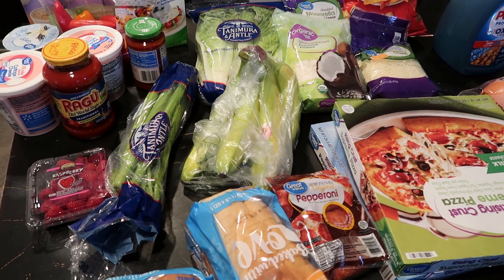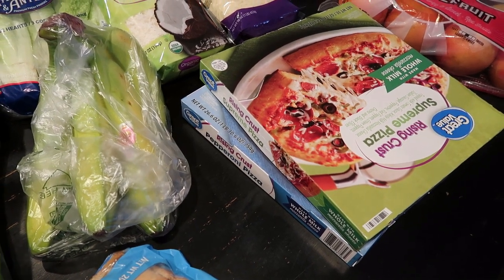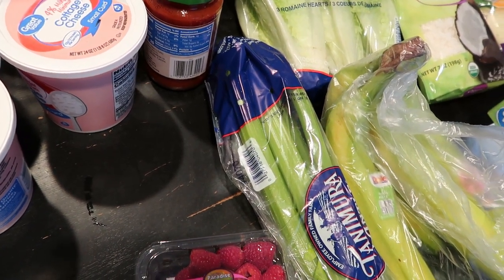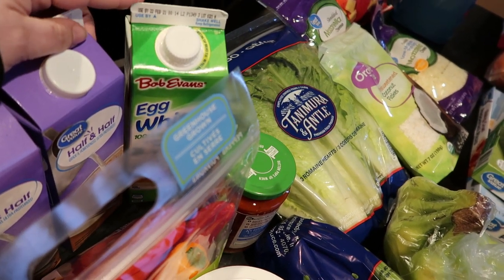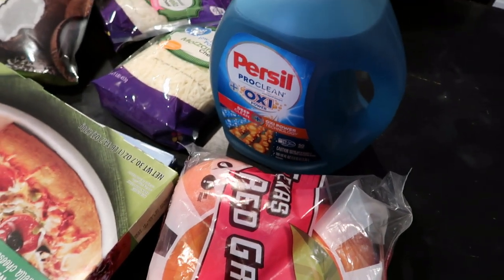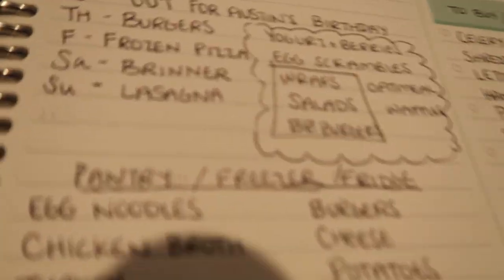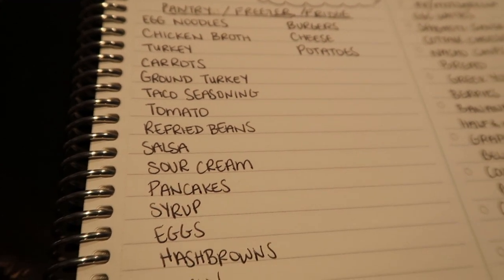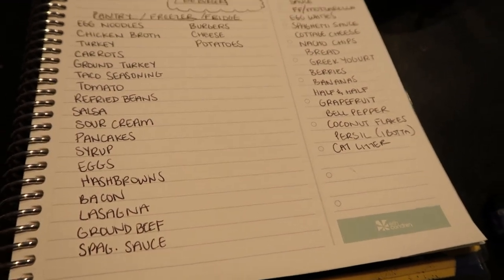Weekly Grocery Haul + Meal Plan | Walmart Pickup | January Pantry Challenge